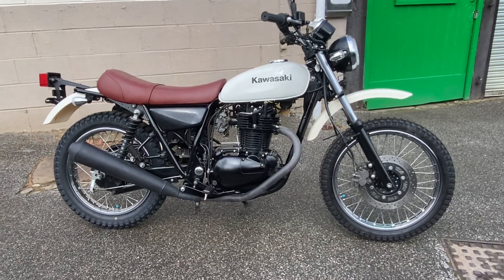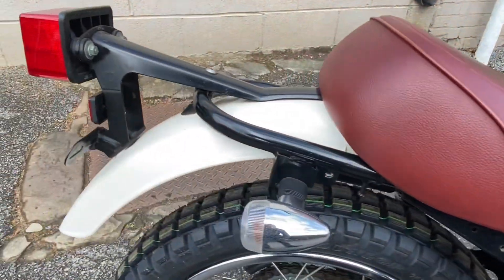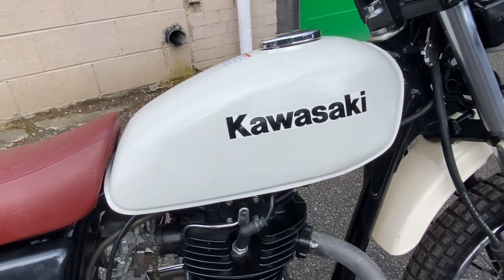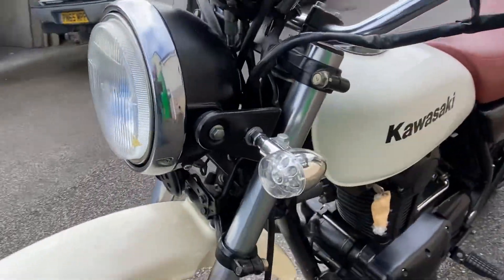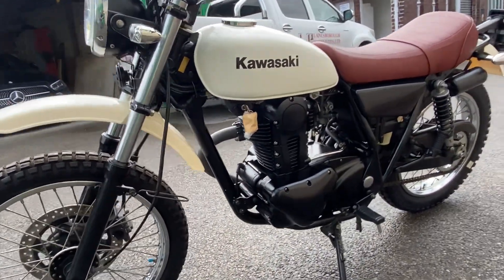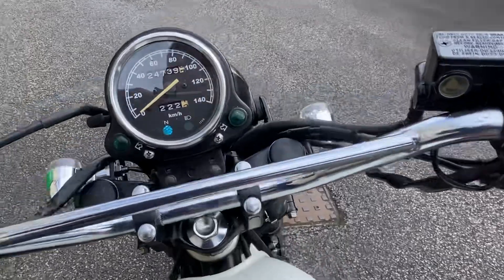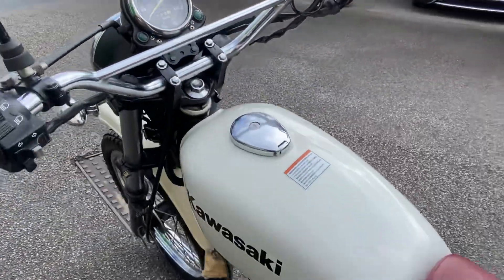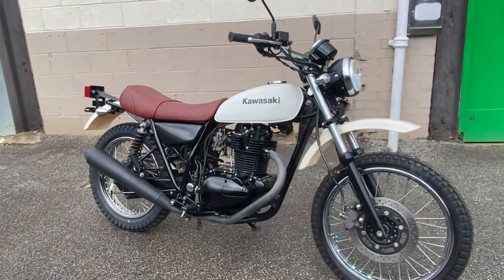2005 Kawasaki 250TR twin shock ref 7667